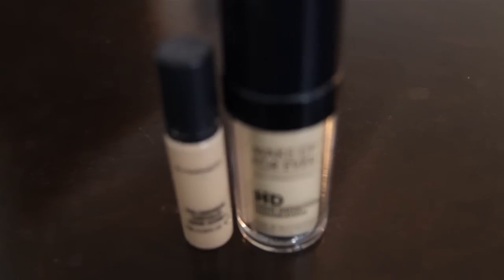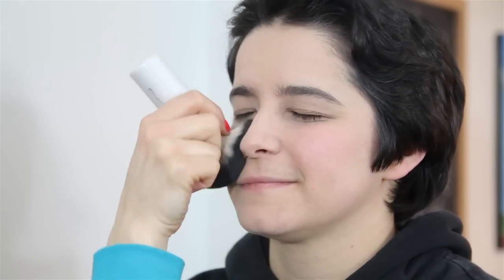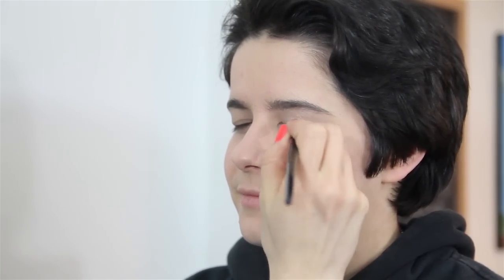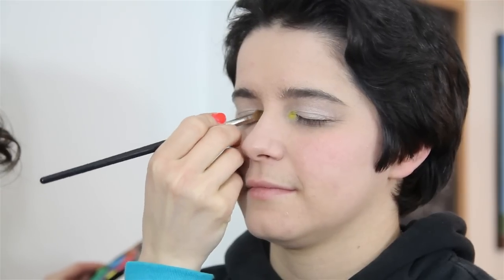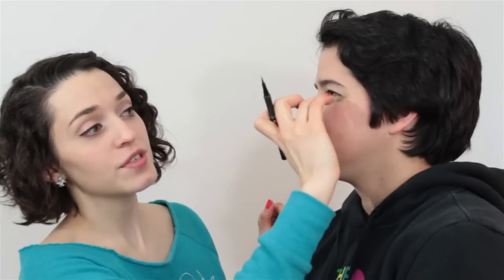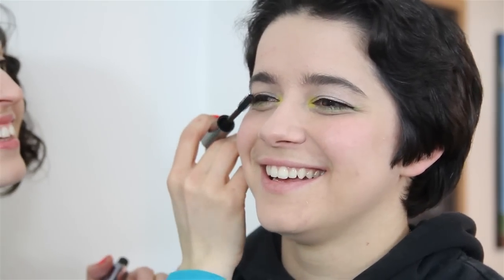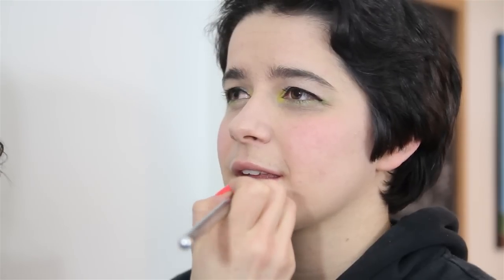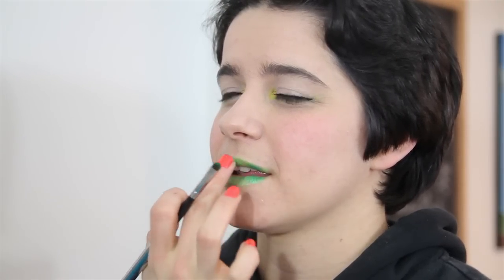Saint Patrick's Day: Makeup Tutorial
Oh no! It's Saint Patrick's day and you only have ten minutes before you have to run out and catch the bus- the only problem is you can't find ANYTHING green to wear. Luckily this week Meagan shows off a look on Emily that can work as a green substitute come Monday!

Please share with us in the comments any looks you'd love to see us try!

MAKEUP FEATURED:

FACE:
Make Up Forever HD foundation in N117

EYES:
Bare Minerals loose pigment in Cultured Pearl
Yaby eyeshadow in Pure Yellow
Yaby eyeshadow in Club Green
NYX Jumbo Eye Pencil in Milk
Sephora Classic Line felt eyeliner pen

CHEEKS:
Clinique Cheek Pop in 02 Peach Pop

LIPS:
Jack Black (not the actor) hydrating lip balm
MYO Makeup loose pigment in Crazy Super Neon Green (it didn't have a name on it)
Sephora Emerald eyeshadow

TA DA! Happy St Paddy's!